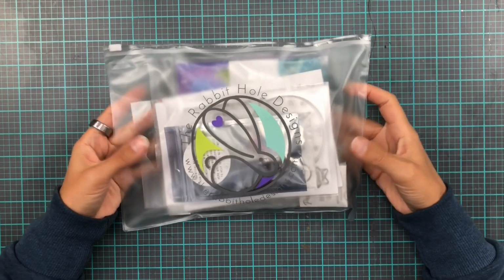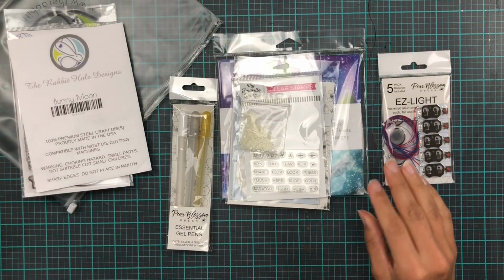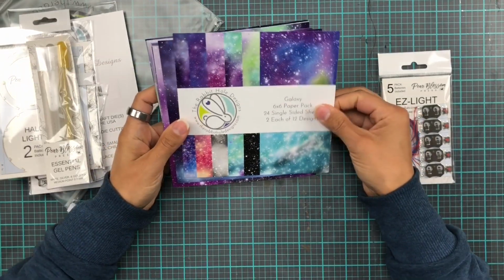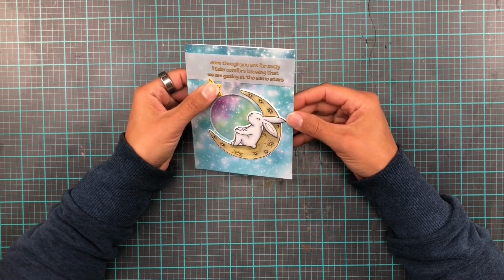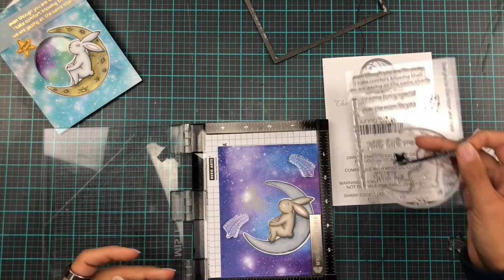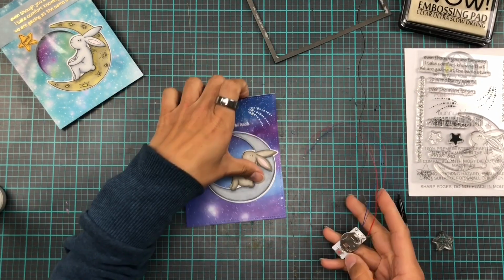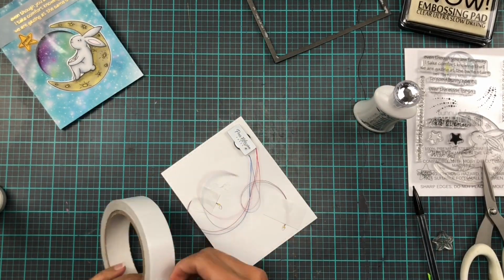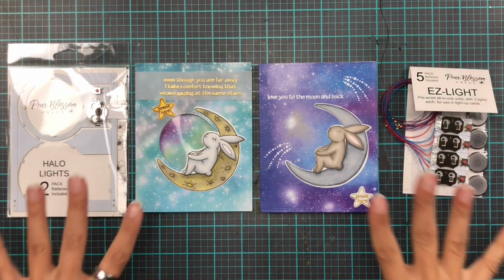Star Light Hop | The Rabbit Hole Design and Pear Blossom Press | Interactive cards with EZ-lights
In today’s video I’m showing off a couple of cards and some goodies from The Rabbit Hole Design and Pear Blossom Press, including a cute little bundle that includes a stamp set, a matching die, some gorgeous patterned paper and EZ-Lights.

I made one with the Halo Lights, completely off camera of course because I had a brain fart, but wanted to show off the super cool EZ-Lights so I made a second card. These are the only lights I will even attempt to use, as they are super easy and convenient.

There is an IG hop over on Instagram, where there will be a whole load of inspiration and fabulous projects.